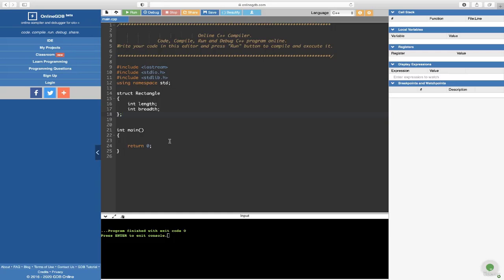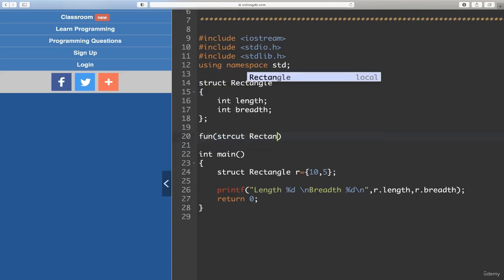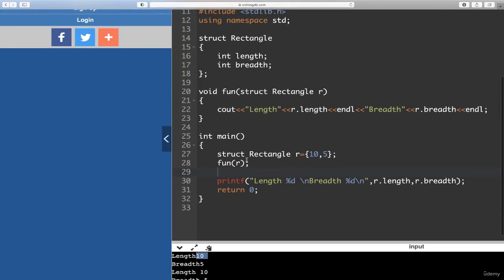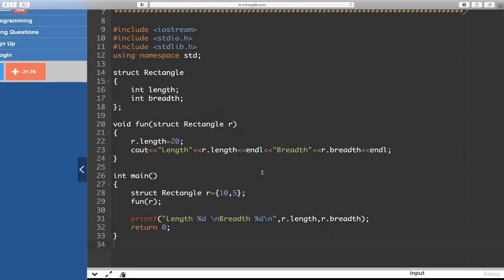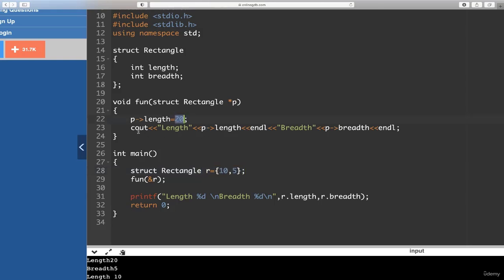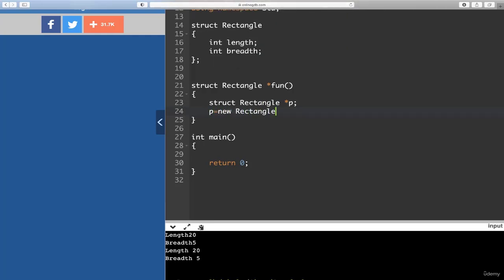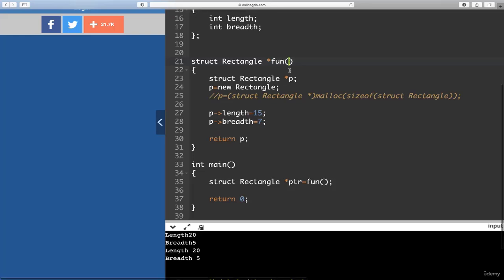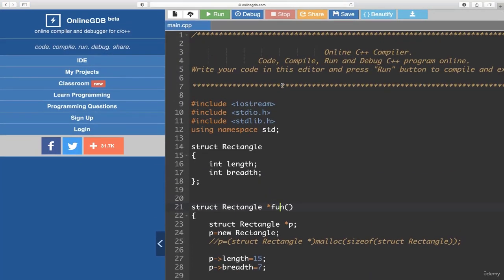20 Practice Structure as Parameter